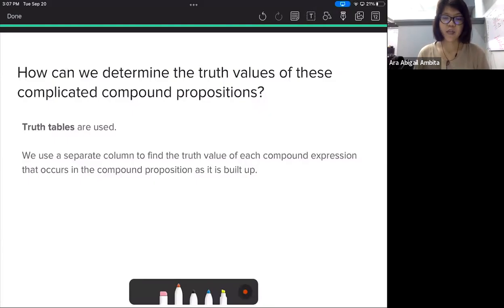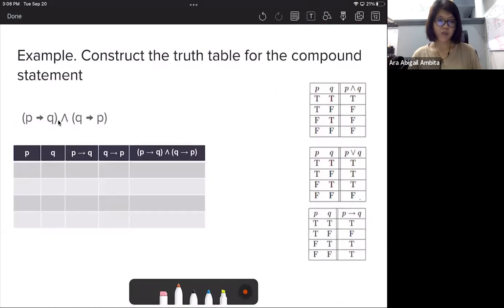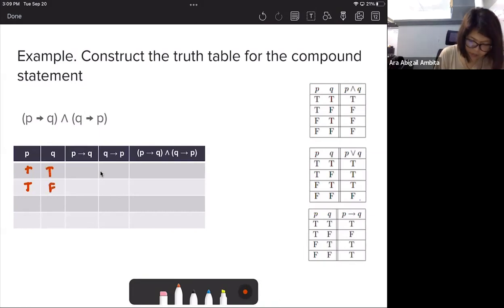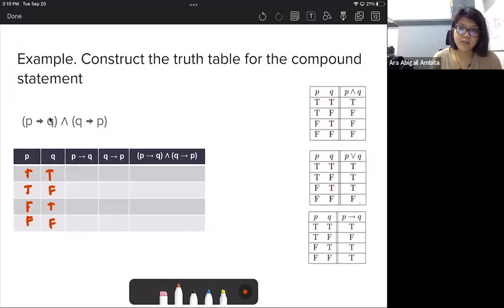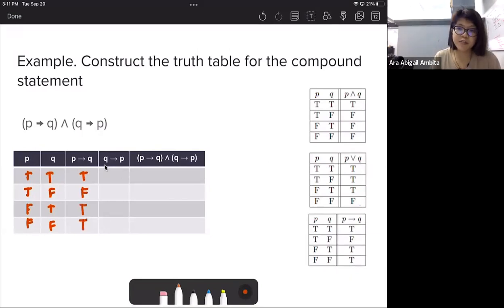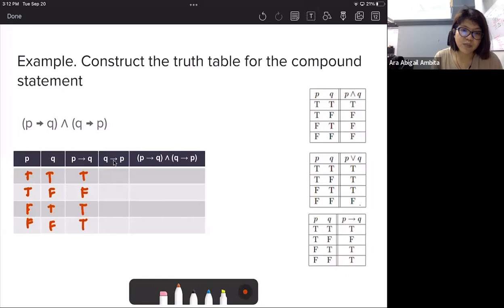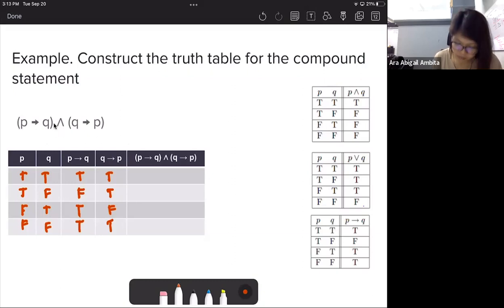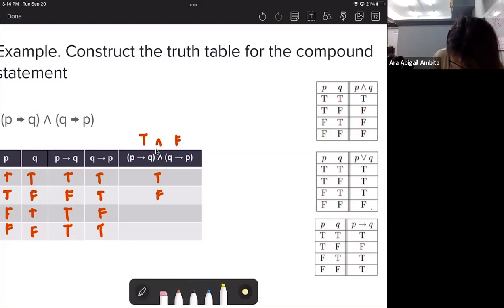12 - (Example1) Truth Table of Compound Statements